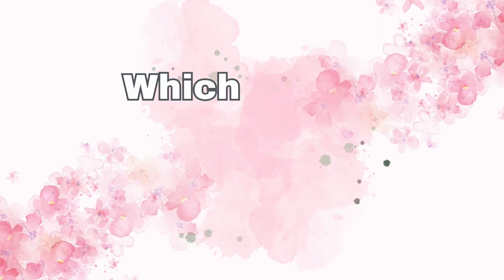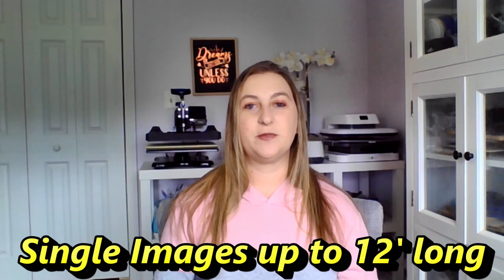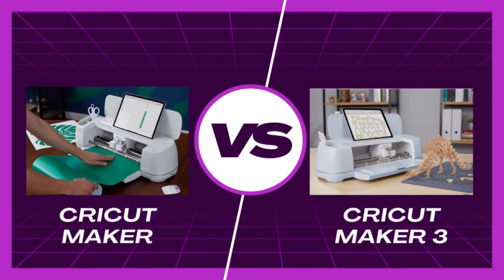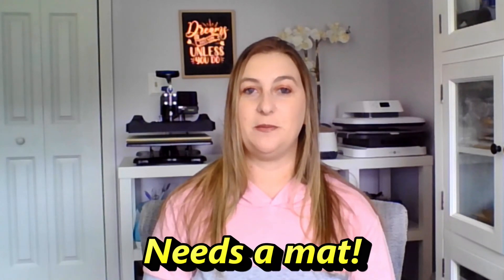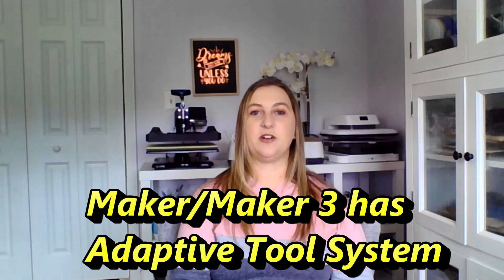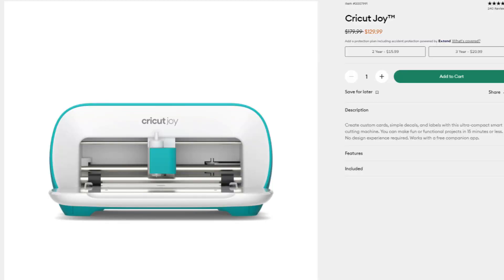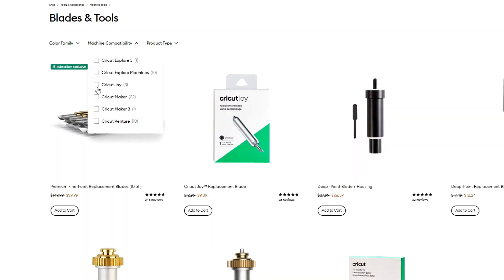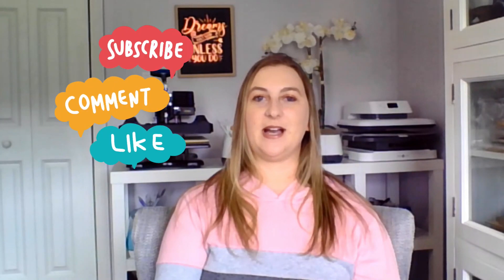WHAT CRICUT SHOULD I BUY 2024 UPDATED Cricut Buying Guide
🎨 In this updated Cricut buying guide for 2024, we explore the various Cricut machine options available and help you decide which one is right for you.

🛒 Ready to buy a new Cricut machine?

Whether you're a seasoned crafter or a newbie looking to dive into the world of Cricut DIY, we'll walk you through the latest Cricut options available on the market. From the versatile Cricut Maker to the user-friendly Cricut Explore series, we'll break down the features, capabilities, and unique strengths of each model.

📋 In this video, you'll learn:

🔹 In-depth comparisons of ALL Cricut machines including the new Cricut machines: the Cricut Venture and Cricut Joy Xtra. We also discuss the Cricut Maker, Cricut Maker 3, Cricut Explore Air 2, Cricut Explore 3, Cricut Joy
🔹 Highlights of the newest Cricut technology and features for 2023
🔹 Tips and insights to help you choose the perfect Cricut for your projects
🔹 Recommendations for various crafting niches, from vinyl cutting to paper crafts and beyond
🔹 Cricut Maker vs Cricut Maker 3
🔹 Cricut Explore Air 2 vs Cricut Explore 3
🔹 Cricut Joy vs Cricut Joy Extra
🔹 Cricut Maker vs Cricut Explore 3
🔹 Cricut Maker vs Cricut Explore Air 2
🔹 Cricut Maker 3 vs Cricut Explore 3
🔹 New Cricut Machine Review and Comparison

🤩 Whether you're looking to create custom apparel, personalized home decor, or unique gifts for friends and family, we'll help you find the ideal Cricut to turn your creative visions into reality.

🔗 Check out the timestamps below to navigate the video and find the perfect Cricut for you:
00:00 Introduction
00:31 Overview of all Cricut machines
01:22 The Cricut Venture
03:21 Cricut machine or Cricut bundle?
03:59 Cricut Maker vs Cricut Maker 3
04:17 Smart Materials
06:01 Cricut Maker
06:23 Cricut Maker Attachments
07:13 Cricut Explore Air 2 vs Cricut Explore 3
08:37 Cricut Explore 3 vs Cricut Maker
08:58 Cricut Joy vs Cricut Joy Xtra
11:17 Cricut Joy Xtra
13:06 Cricut Cost Comparison
13:17 Where To Buy A Cricut